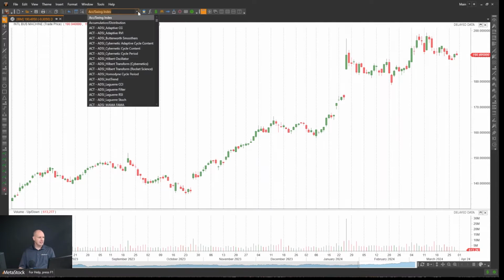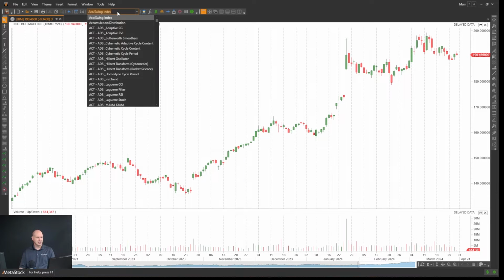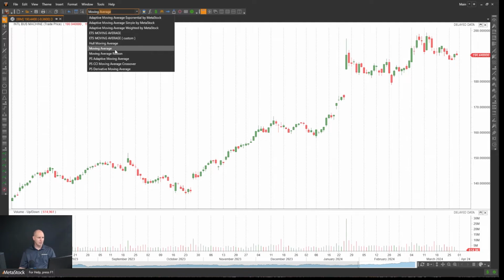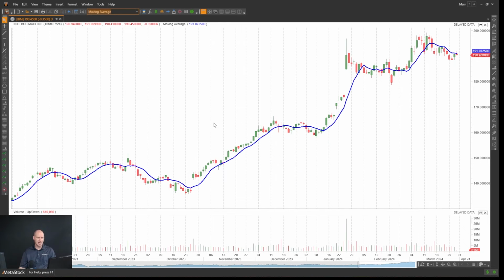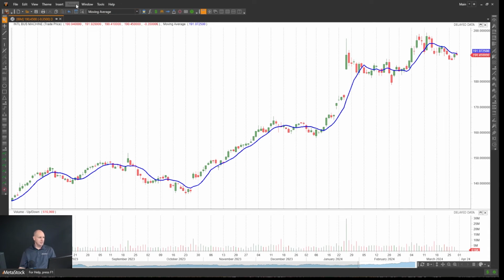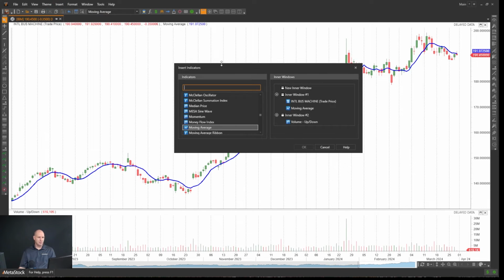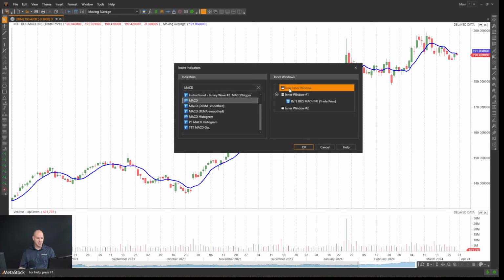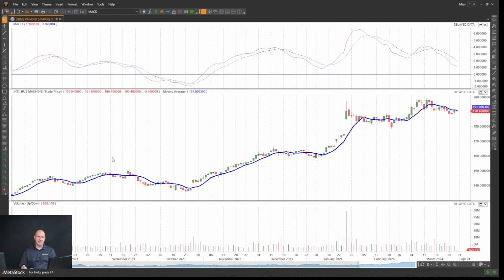5. Adding Indicators to a Chart - MetaStock Support